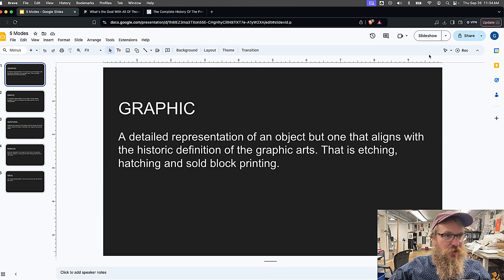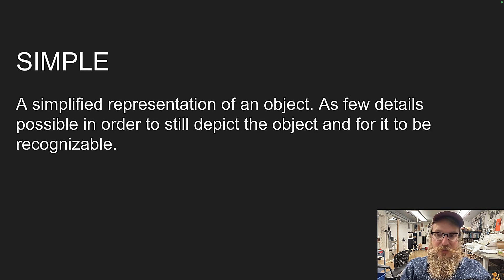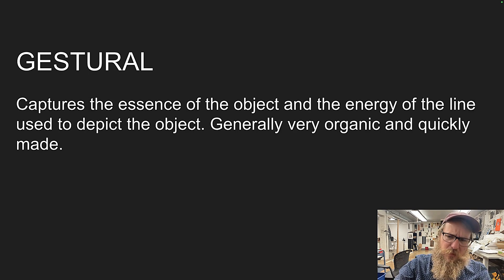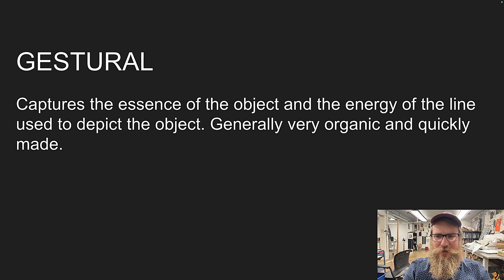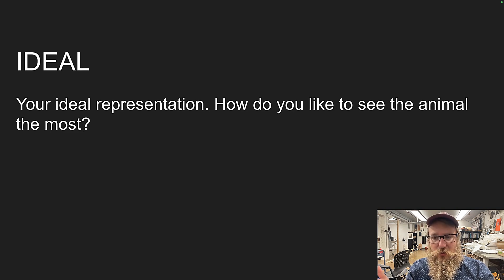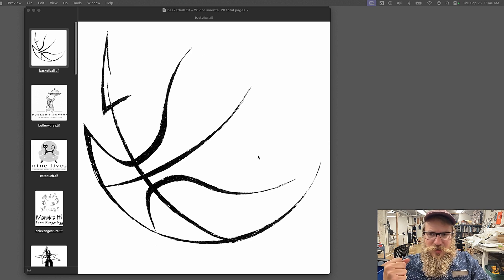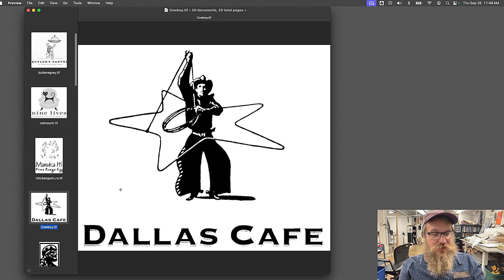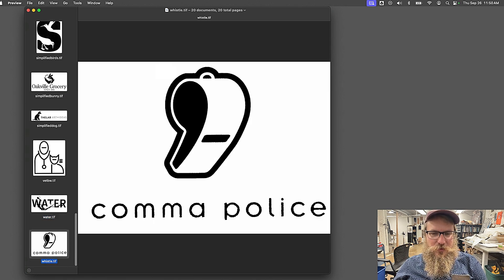Design 101:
This is day 10 of Basic Design. Today we discuss modes of representation. That is, how we present visual forms. We discuss four broad categories and then the students are let loose to explore the possibilities of these categories via a series of exercises. This is how you find different voices in your visual designs.

In this video series I am going to follow along with my Basic Design college course. The goal is not to replicate the class, rather, to describe what learning design looks like; what kinds of projects are assigned and why? What are the students learning exactly? Should you pay for a college studio course?

My ultimate goal is to demonstrate how unique art studio courses are and how they can help us better experience life!